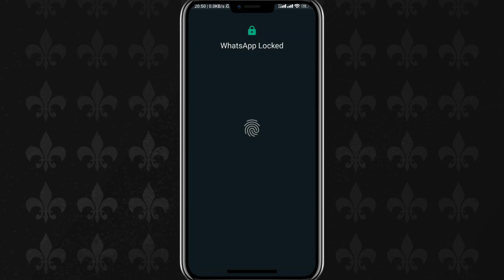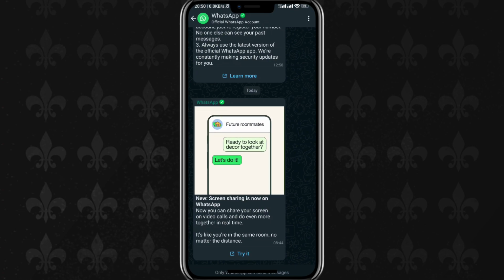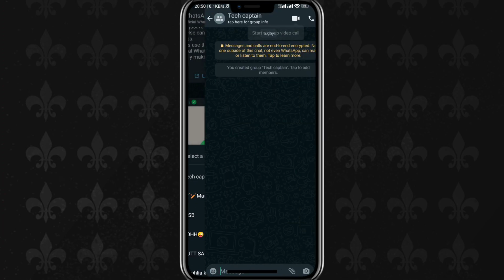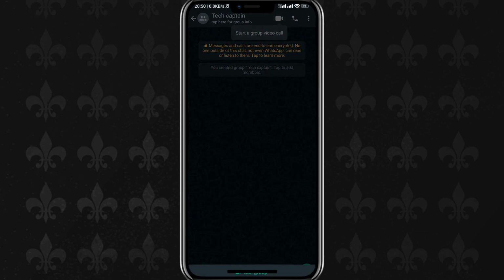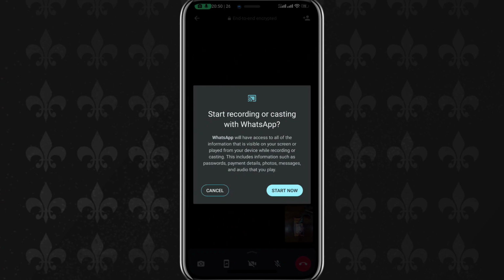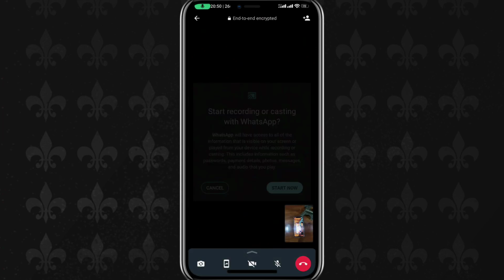How to share screen in whatsapp video call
In this video I am going to share whatsapp new feature of sharing device screen in a video call, After watching this you will be able to share screen in whatsapp video call